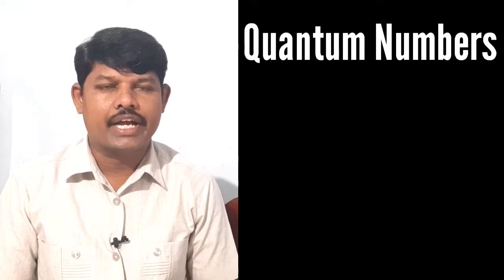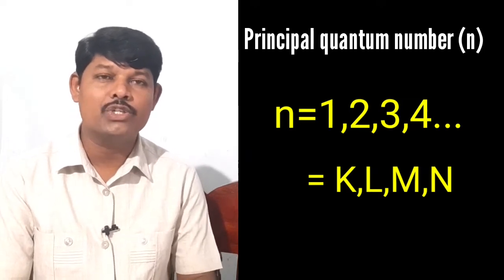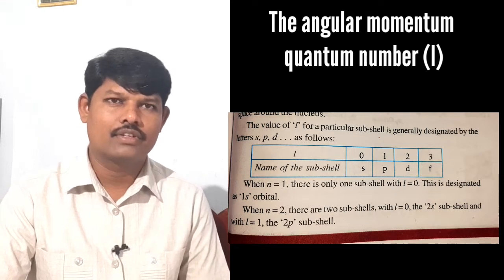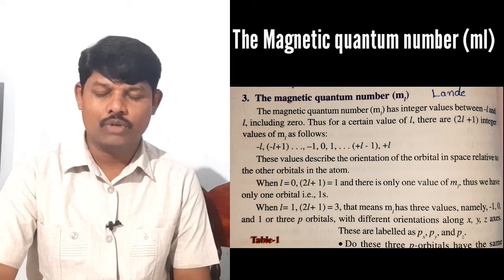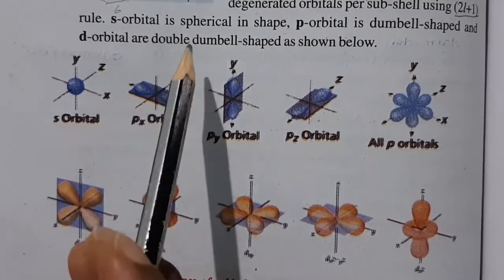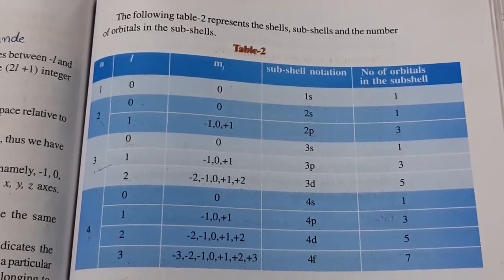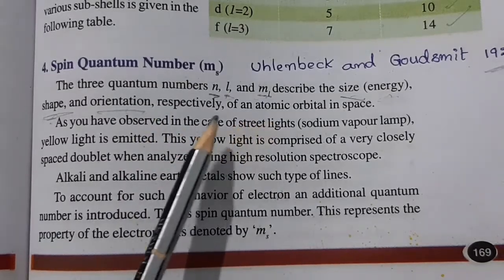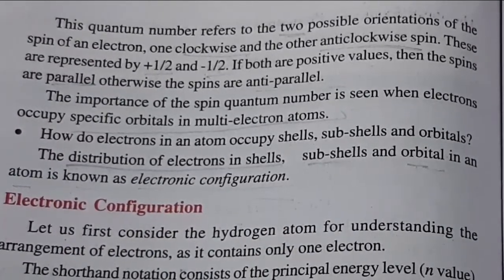STRUCTURE OF ATOM Class 10 PS | AP&TS Syllabus | Part -4 | Chrish EduTech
Structure of Atom - AP & TS Class 10 State Board Syllabus, Quantum Numbers Class 10 Structure of Atom Part 4. Chemistry class 10.